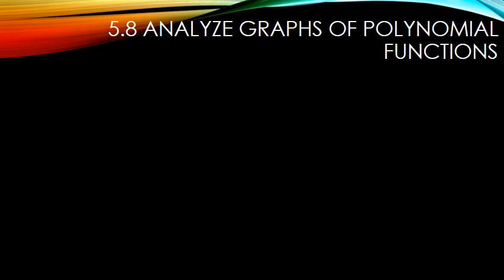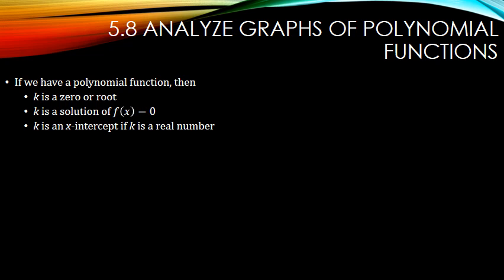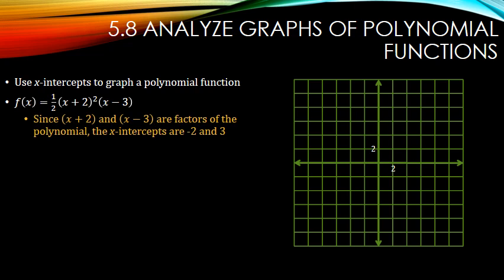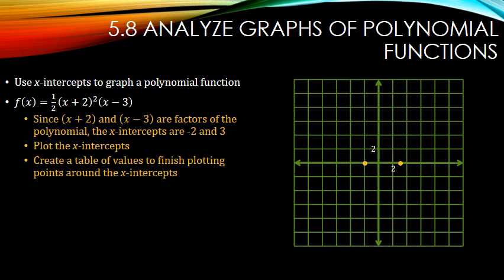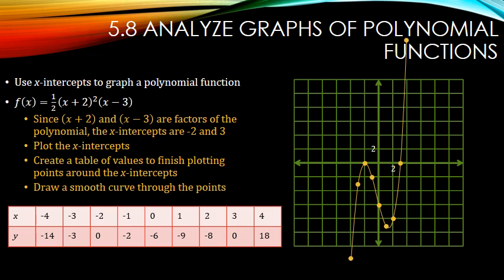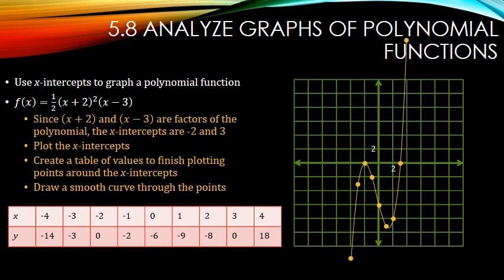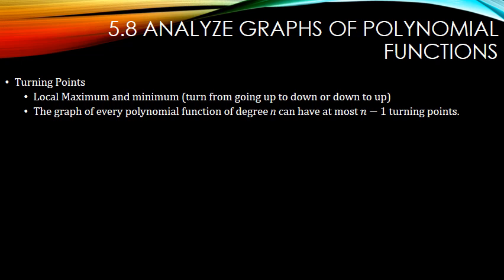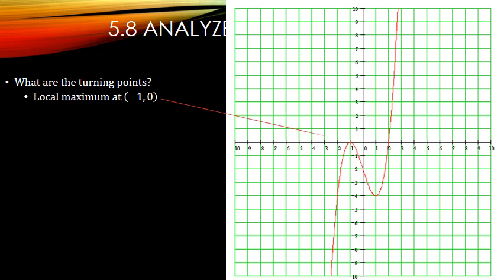Alg 2 05-08 Analyze Graphs of Polynomial Functions